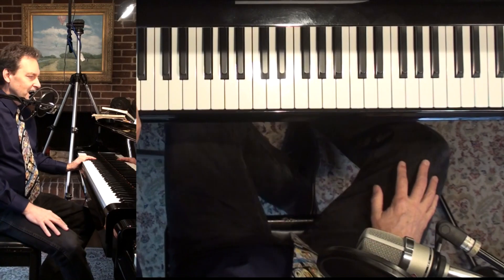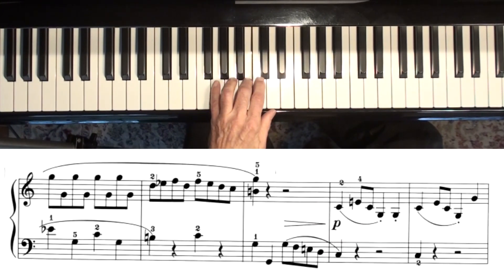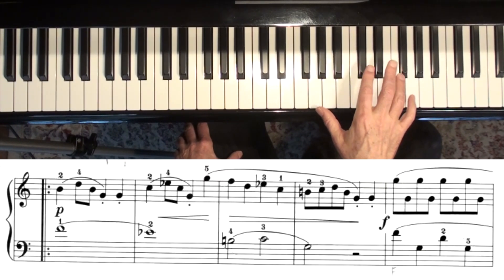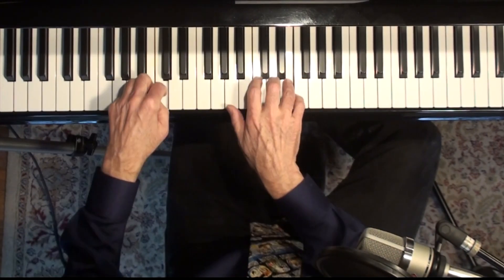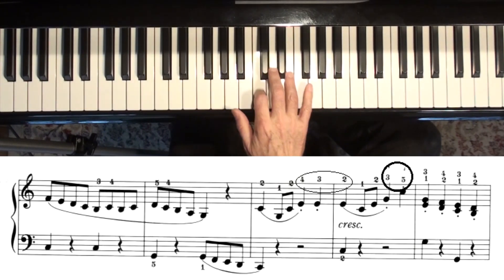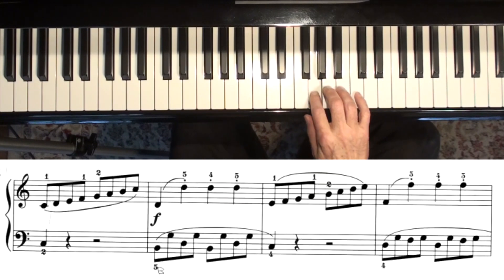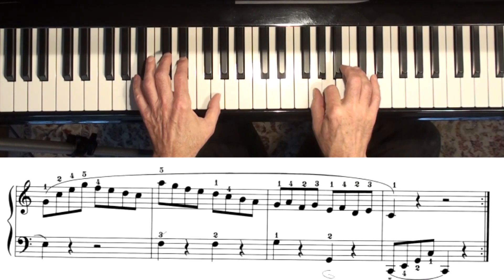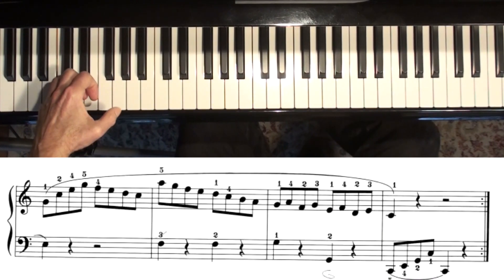Clementi Sonatina Opus 36 No. 1★ Allegro (B section) ★ Classical Piano Workshop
Lesson on the first movement - second page

Many videos about jazz and classical piano can be found in my PLAYLISTS - find the topics that interest you . JAZZ PIANO COLLEGE